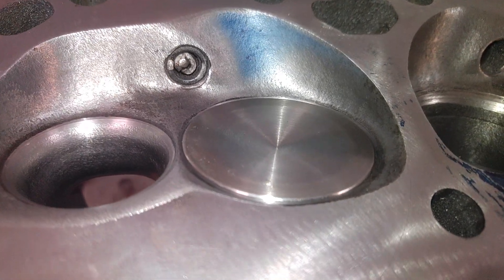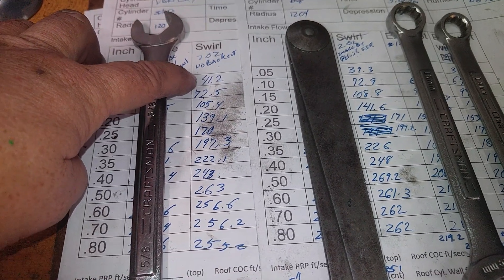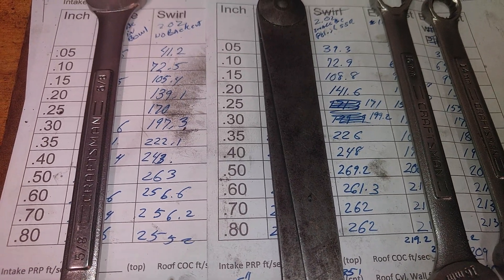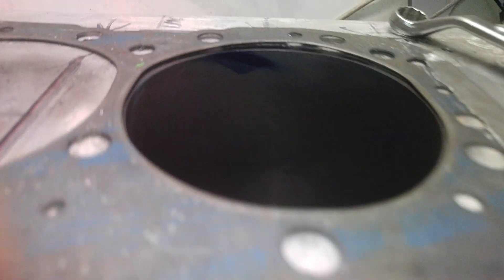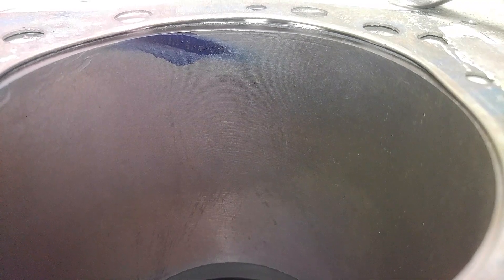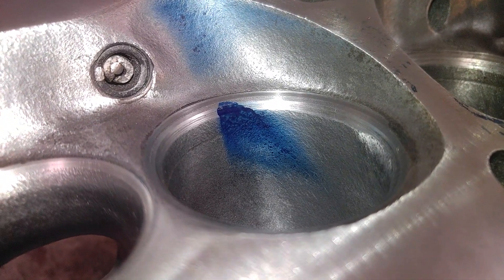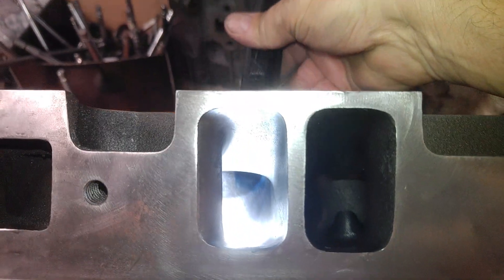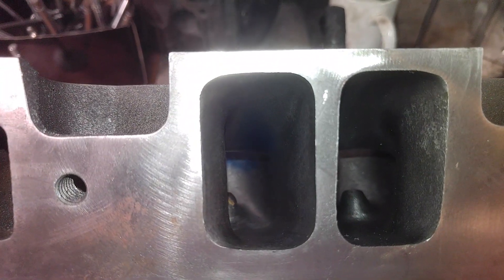Dart 007 wet flow experiment part 2